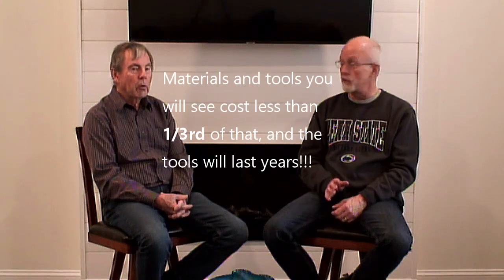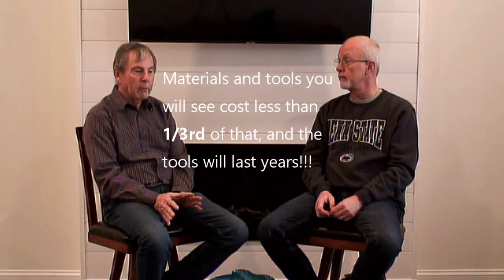Beg Guide to Building an Electric Fireplace Enclosure Part1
Absolute first-time beginner DIY-ers will find a lot of good information in this slow-walking video series. It follows a veteran with decades of home remodeling experience design and build a custom enclosure for his electric fireplace in their family room. His partner, with little such experience, does the filming and asking of endless questions intended to illuminate the tools, techniques, whys and why-nots behind the project's ultimate success. If you've ever had a hankering to do inside work like this, but didn't know where or how to begin, or what materials to buy or tools you should have, this series might be just what you've been looking for!
Not intended for experienced DIY-ers or contractors as lots of very basic information is covered in detail.